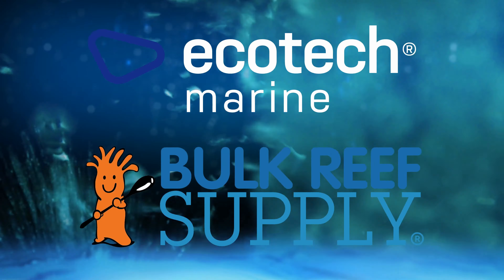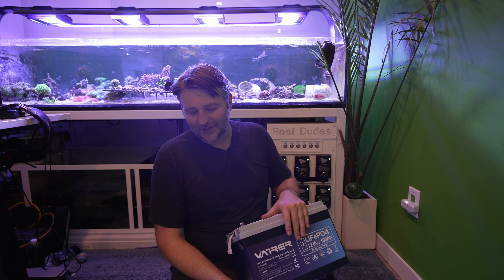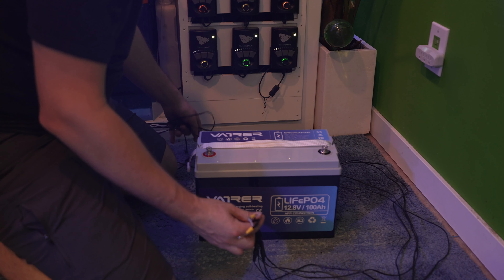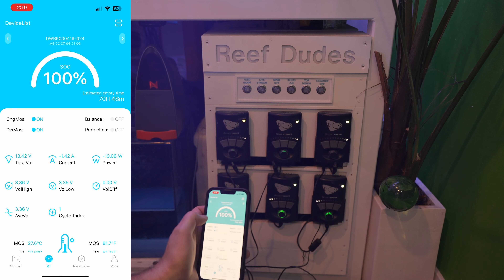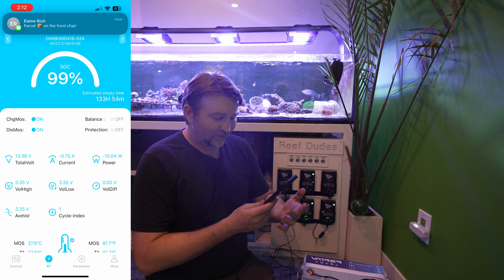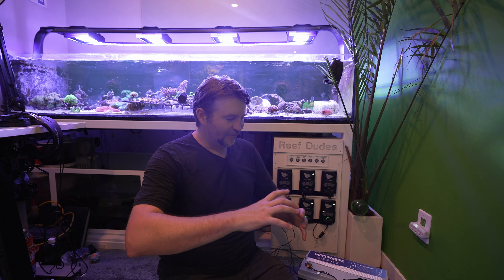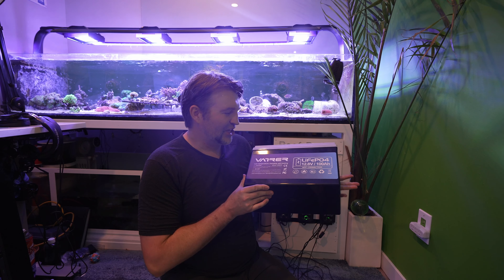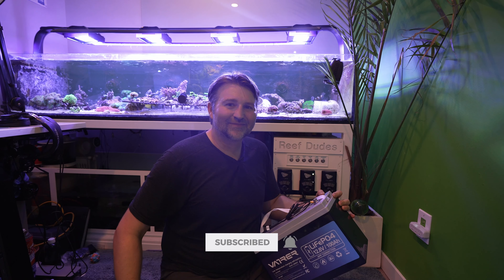Smart Aquarium Backup Battery - VATRER POWER LifePo4!